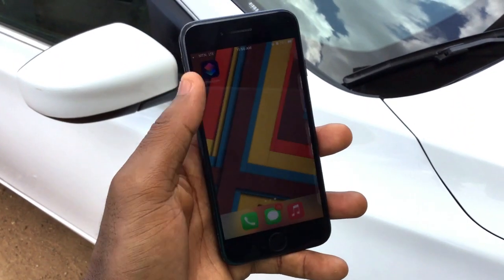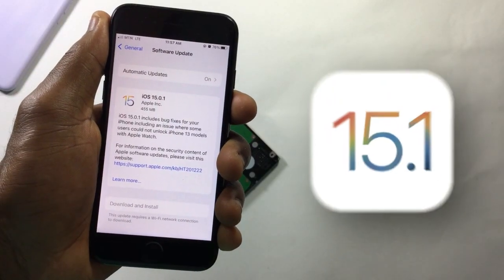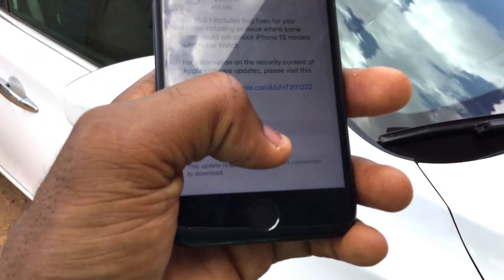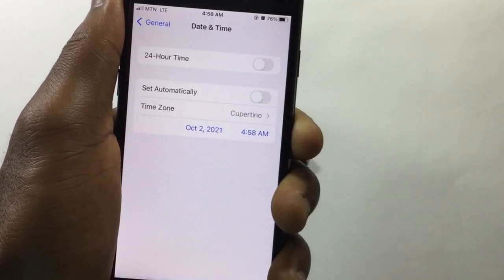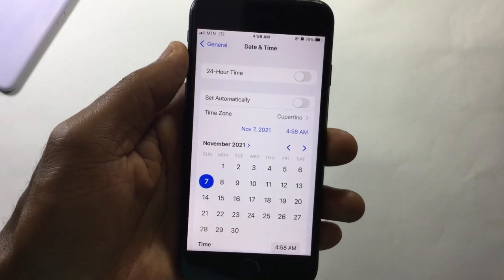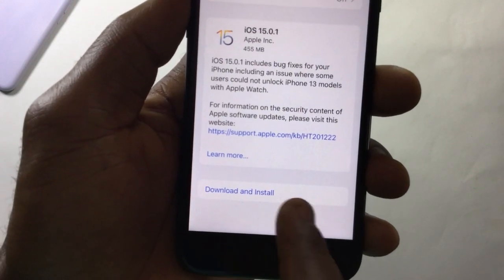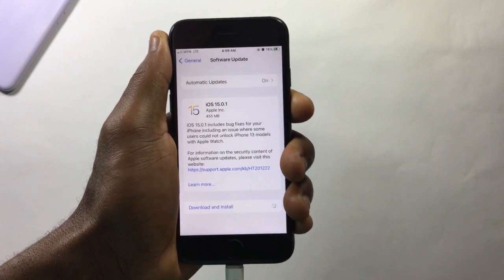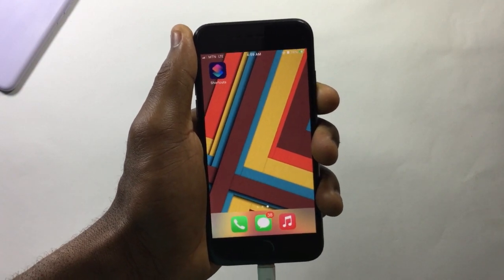iOS 15.5 Update Using Your Cellular Data | Fast And Simple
Hi there,this video will teach you how to install or update to iOS 15 on your iphone with your cellular data /Mobile data so you don't need a wi-fi network and at the same time you can do this anywhere you find yourself .
iOS 15

Which device are you installing the iOS 15.1 on ?